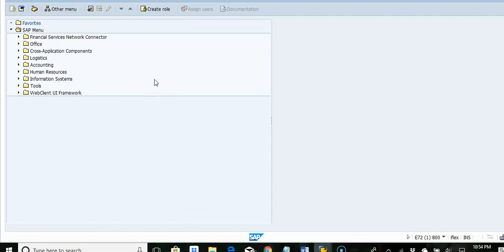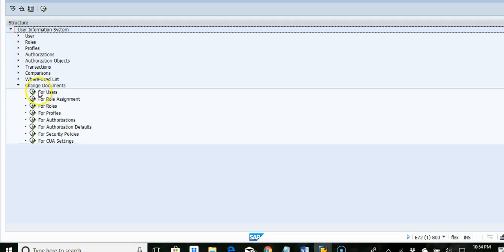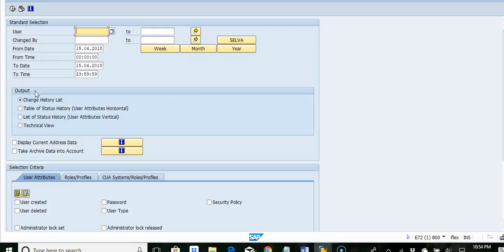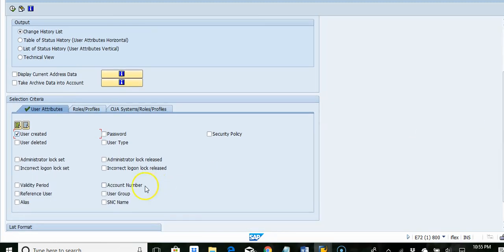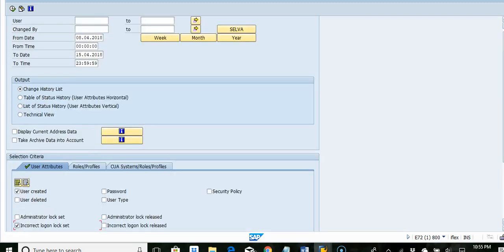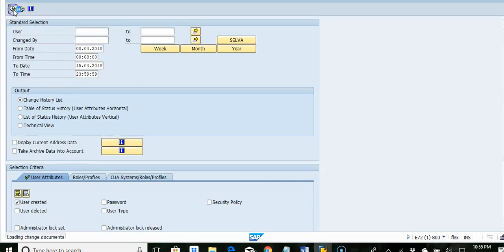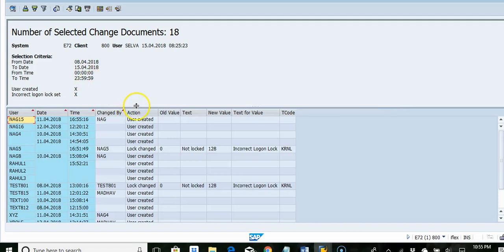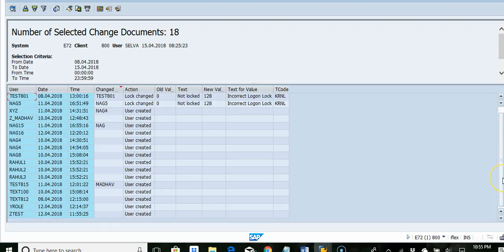SAP Cyber Security User Creations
SAP Cyber Security Risk- In this video, we are looking at how you can monitor SAP Users being Created in the SAP System. You can use the SUIM report and review the change logs. This should be a report which has to be run on a weekly basis so you can track the User creation. If the user creation is through SAP GRC then you should not see many users created by the Security Admins

Please Download the Free SAP Cyber Security Tool for Checking the Default Passwords from Solution Manager System